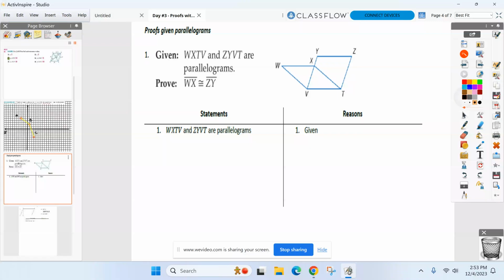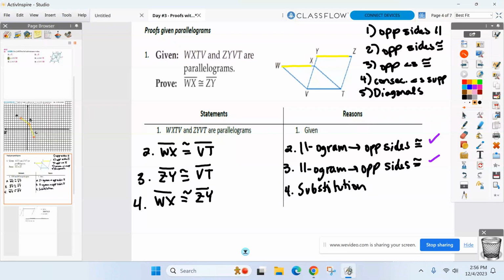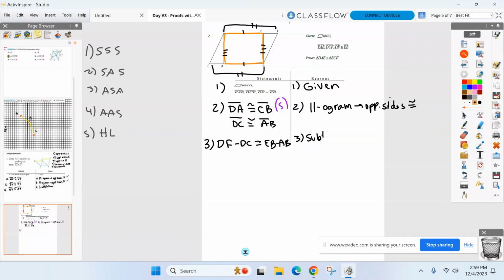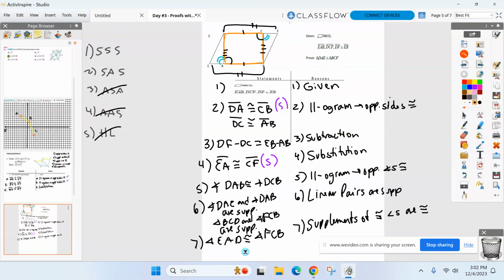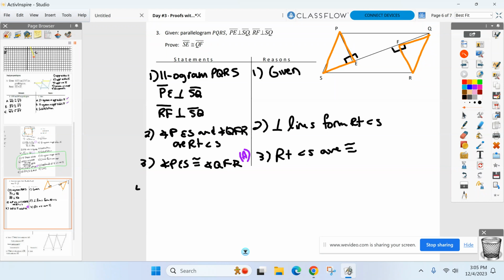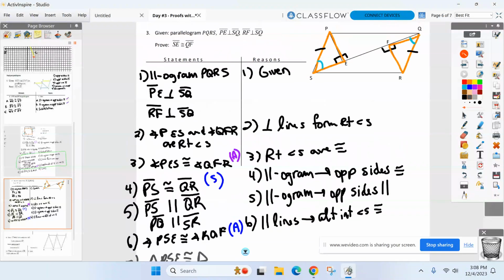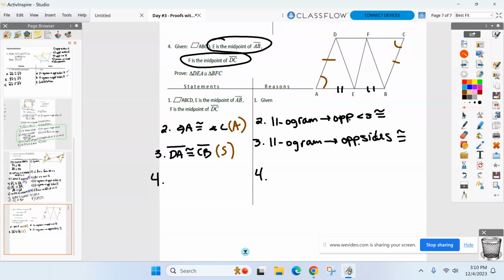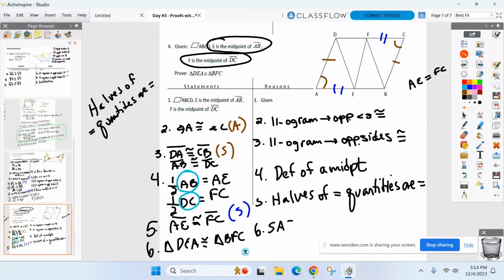Honors Geometry BC Dec 6th - Unit 6 Day 3 - Proofs GIVEN parallelograms 1